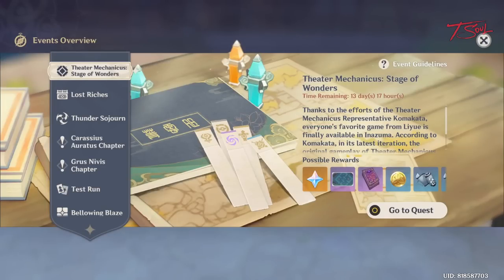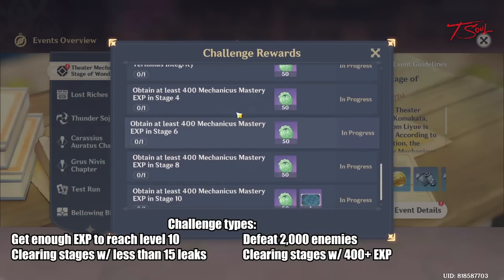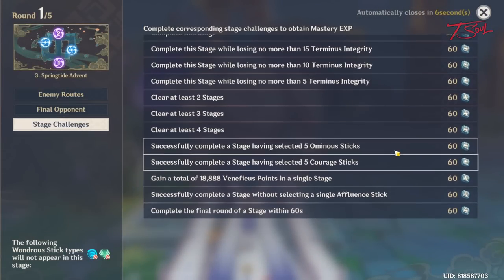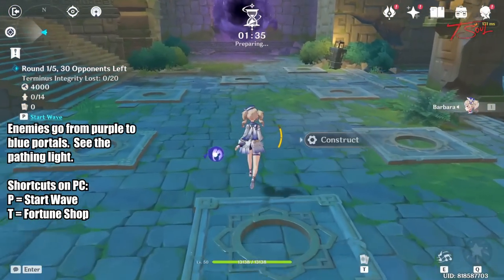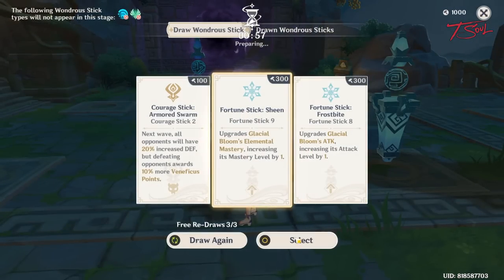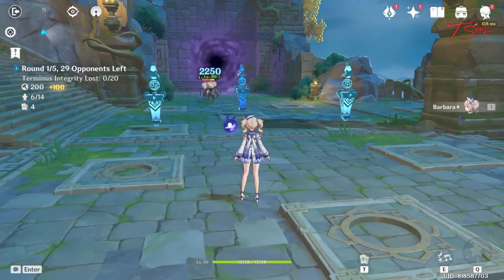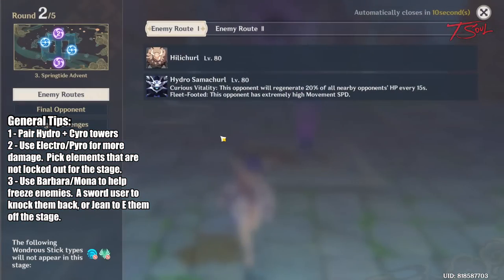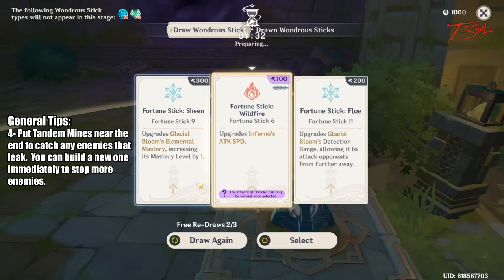2.0 Theater Mechanicus Guide (420 PRIMOGEMS) - Inazuma Tower Defense Event & Tips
Inazuma Theater Mechanicus Tower Defense event in the Genshin Impact Patch 2.0
To unlock this tower defense, be AR30 and unlock Inazuma.

0:00 Overview & Rewards
0:19 Event Challenges
1:13 New/Unique Mechanics
3:05 Tips & Tricks